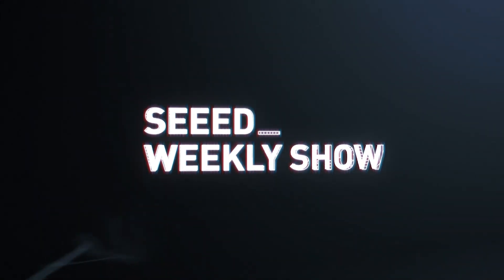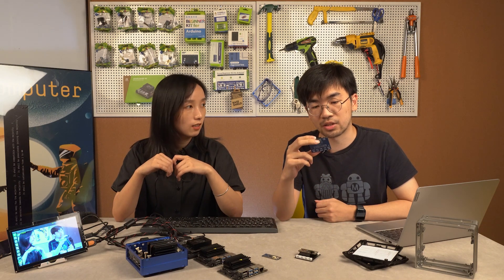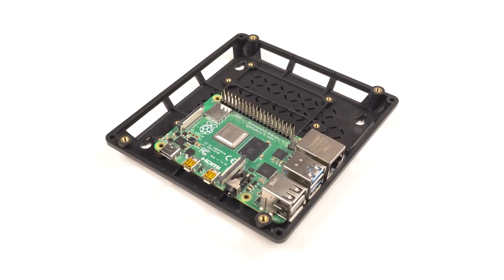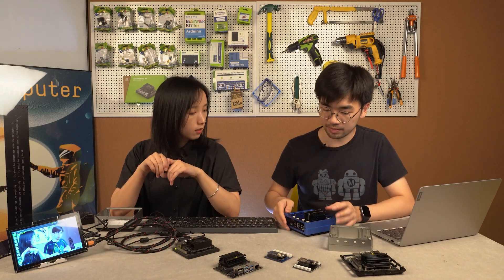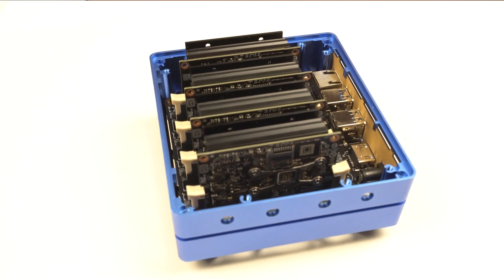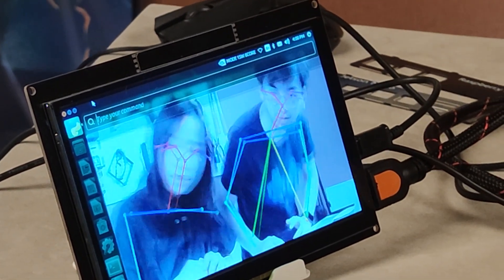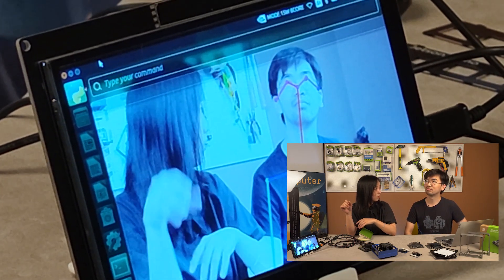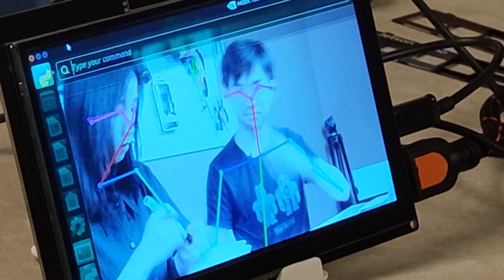Seeed Weekly Show No. 015 | Jetson Nano Xavier NX, Grove Shield for Wio Lite, re_computer case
Welcome back to the Seeed Weekly Show.

Products mentioned in the video:

re_computer case: Most Compatible Enclosure for popular SBCs including ODYSSEY - X86J4105, Raspberry Pi, BeagleBone, and Jetson Nano.